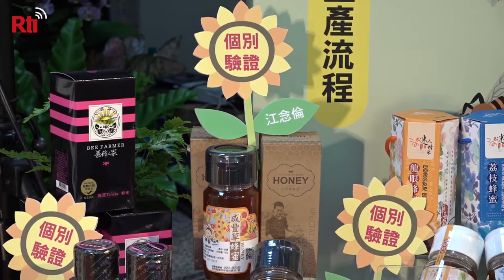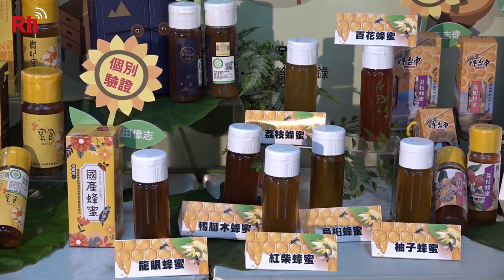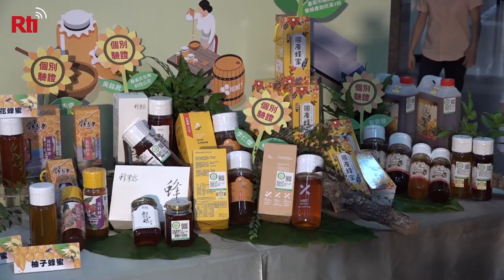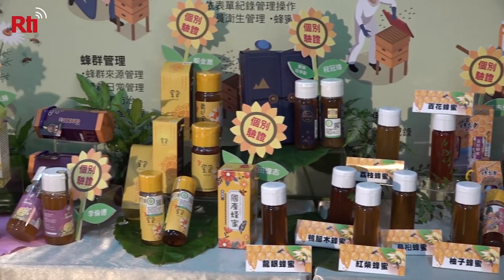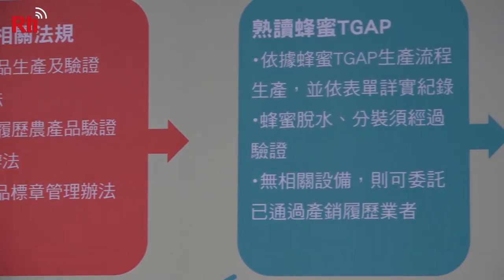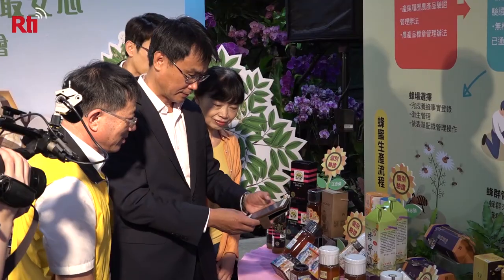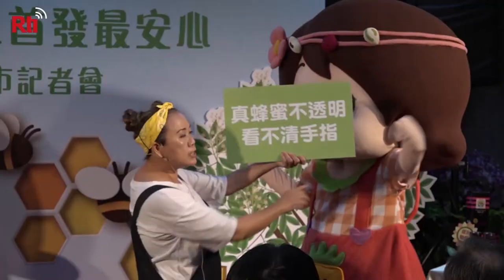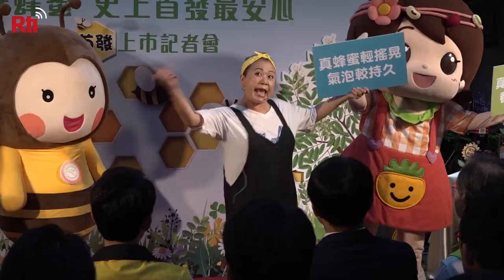Government to crack down on fake honey with certification program | Taiwan News | RTI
Honey is one of the top 10 "fake foods" in the world, foods with compromised quality that are sold to unsuspecting consumers. But if it's Taiwanese honey you're buying, there will soon be a surefire way to tell whether it's the real deal.